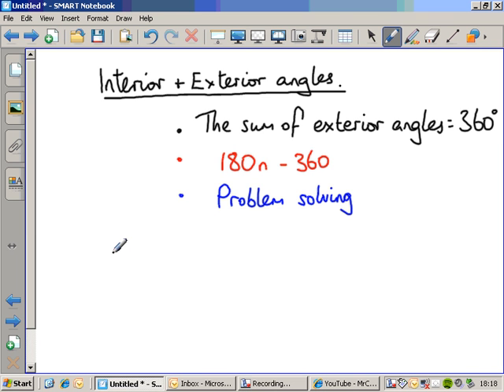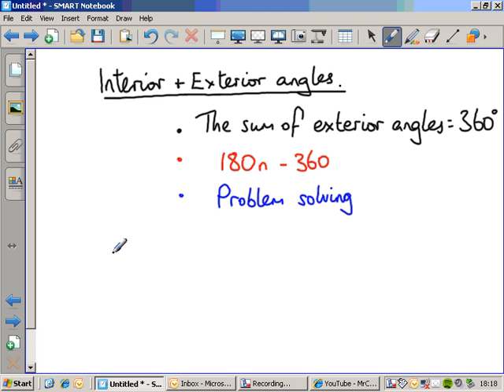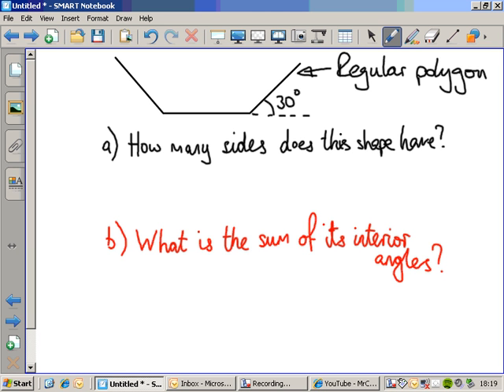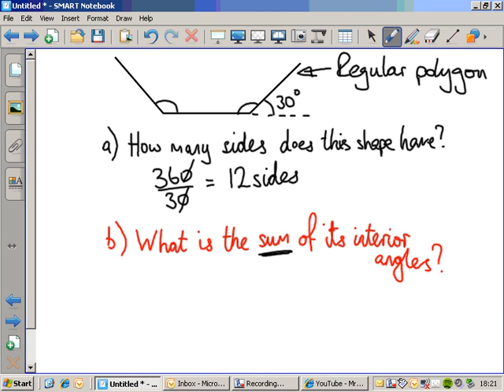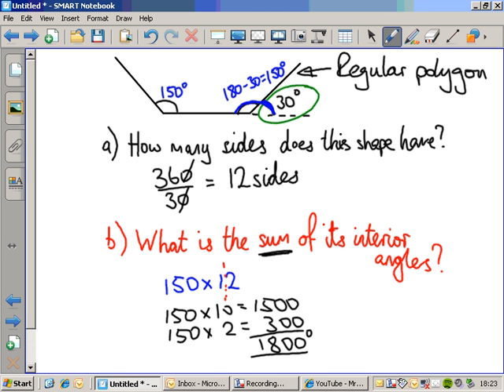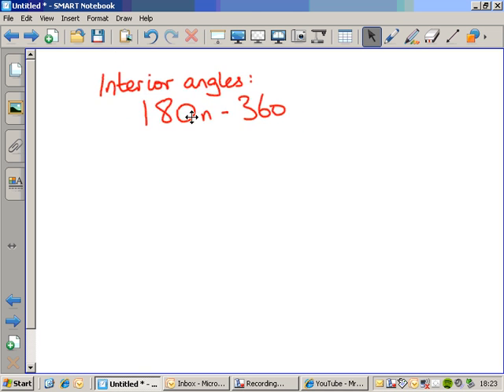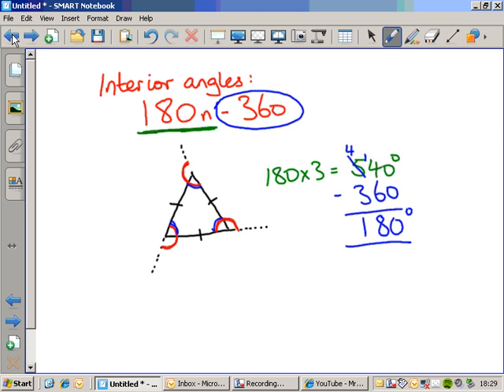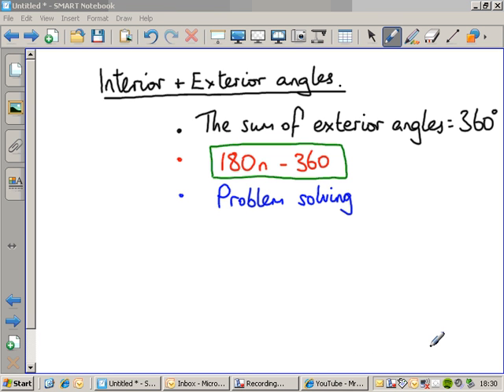Interior and exterior angles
More about exterior angles in a polygon and how we can find the interior angles too, including the formula that can be used to find the interior angle sum.